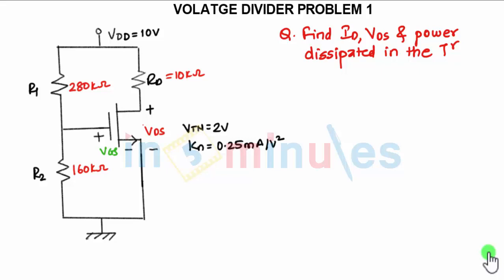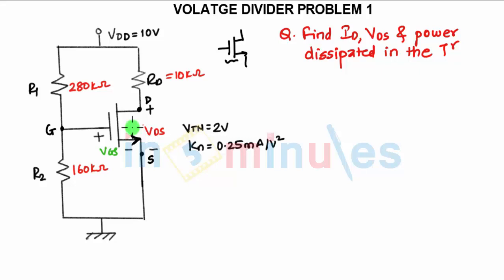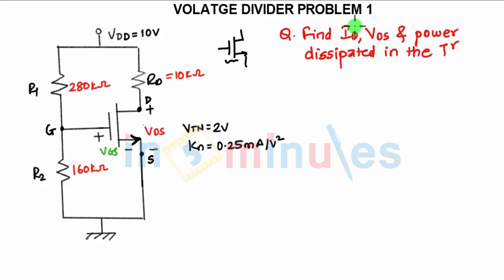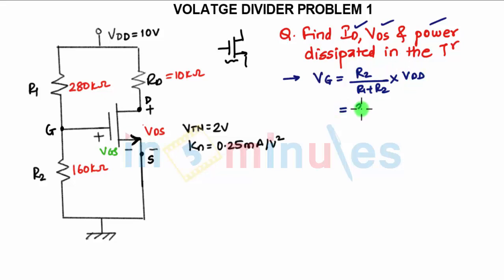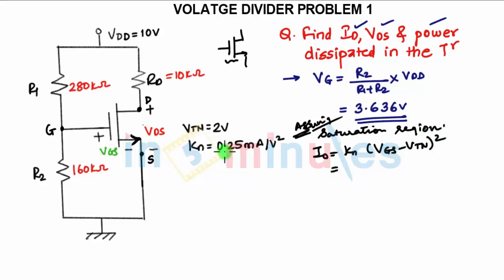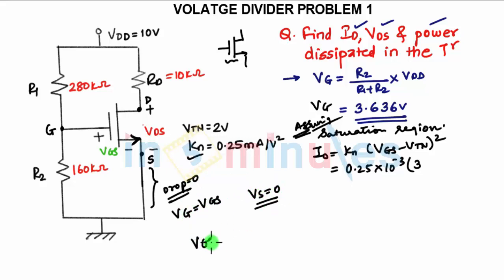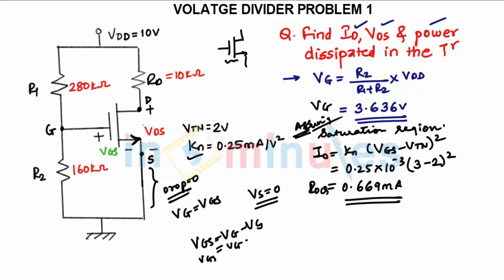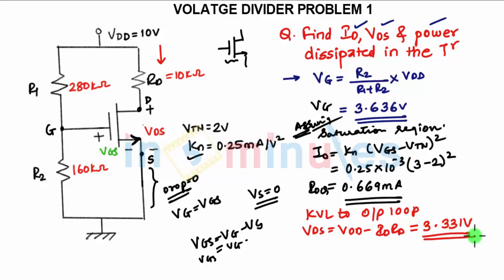M3 | 79 | Numerical on DC analysis of n EMOSFET in Voltage divider biasing configuration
It shows how to analyze the device for voltage divider configuration of MOSFET.